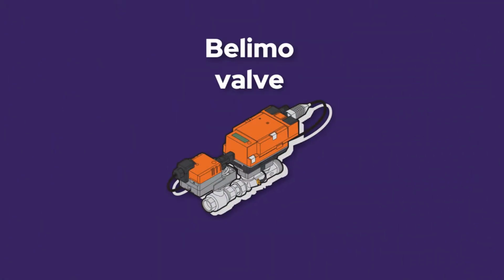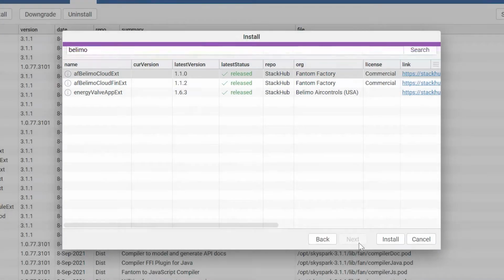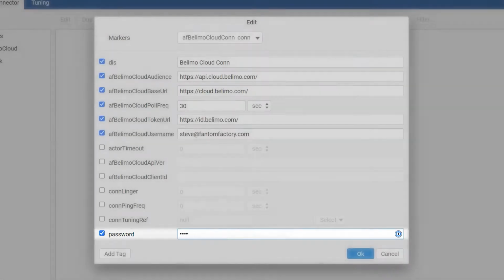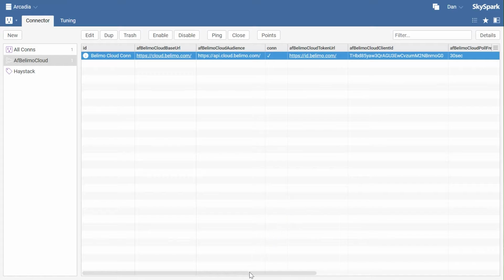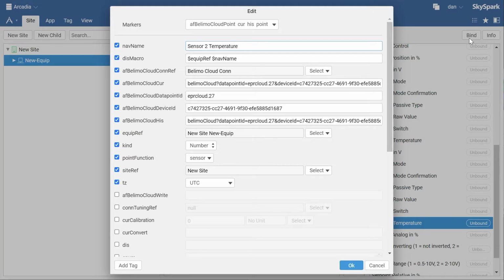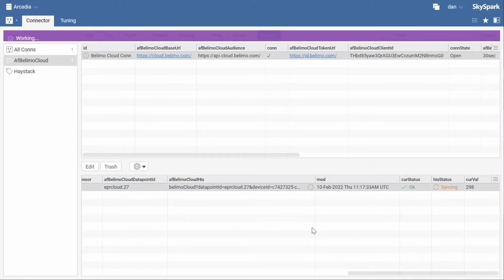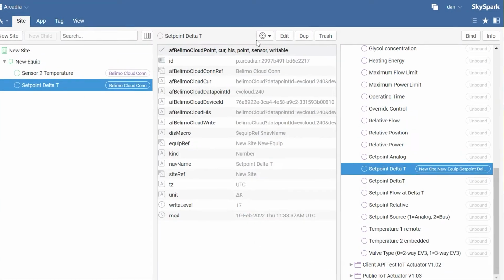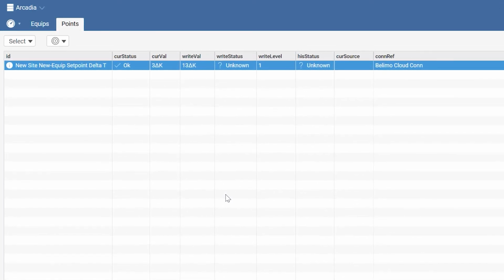Belimo Cloud Extension for SkySpark - afBelimoCloudExt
Would you like to know how to connect your Belimo Cloud data into SkySpark? It's simple - use the Belimo Cloud extension from Fantom Factory - for FREE!

This video tutorial will guide you through using this connector to bring data into SkySpark - in less than 5 minutes!  It's worth watching!